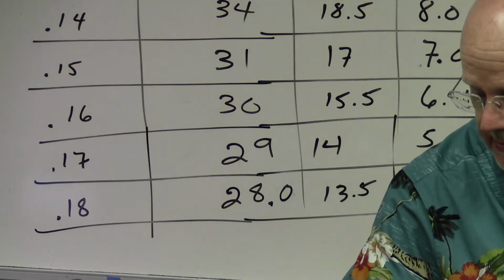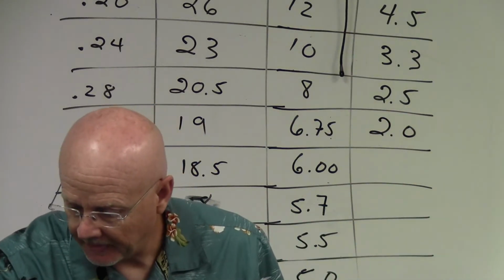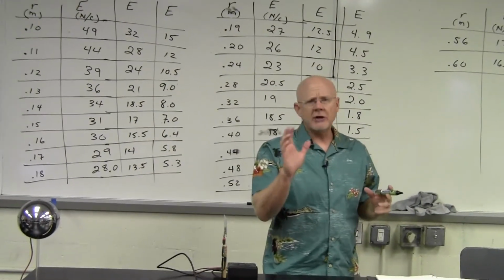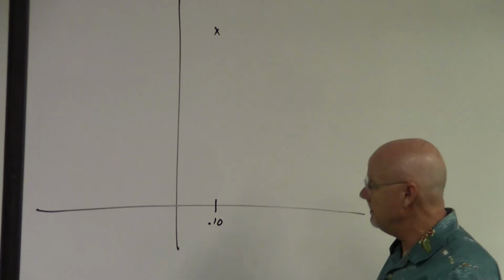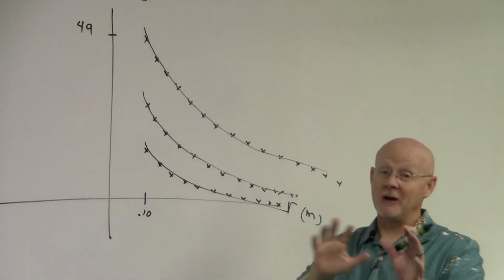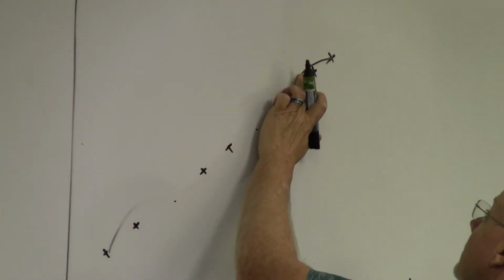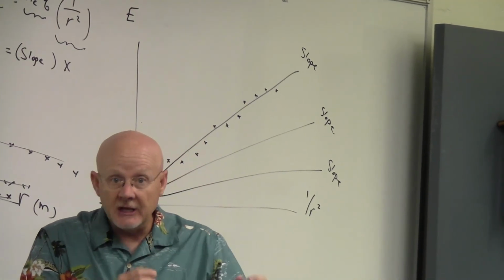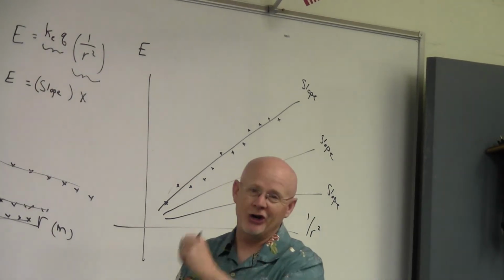Inverse Square Law of Electricity - part 2 of 2